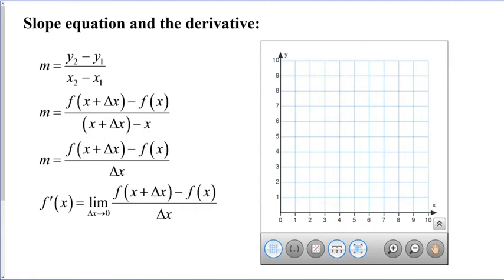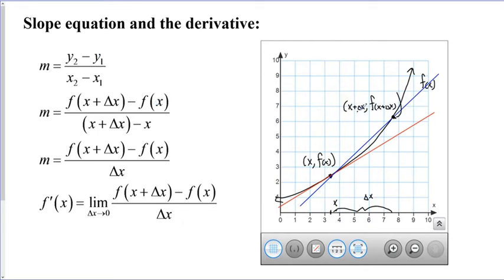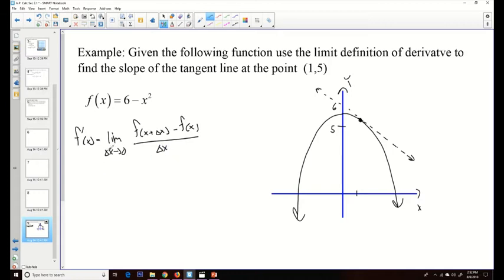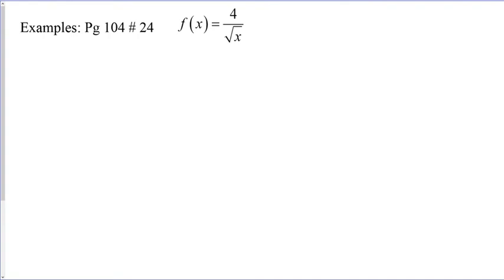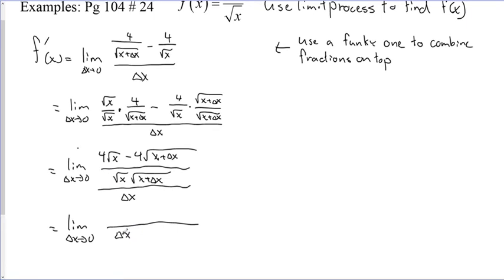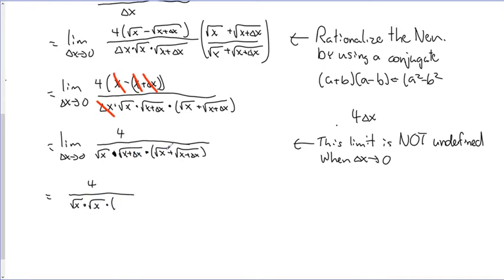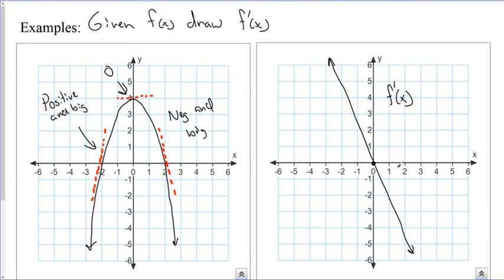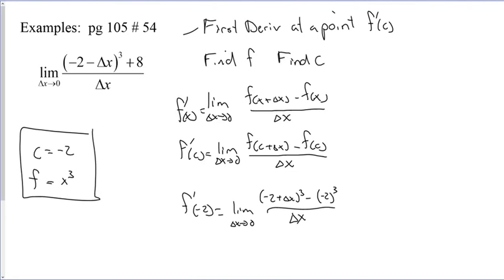A.P. Calculus: Sec 2.1 (Derivative and Tangent Line)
This is the presentation on the Limit Definition of Derivative.